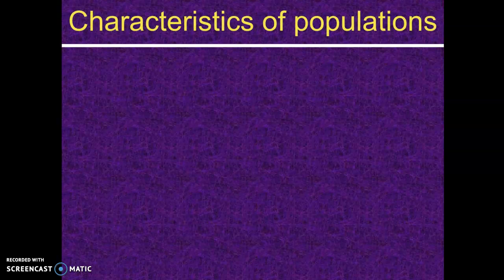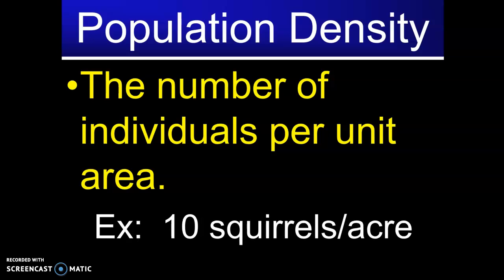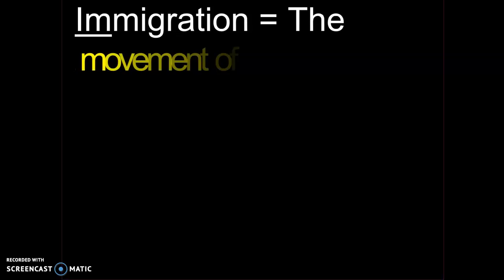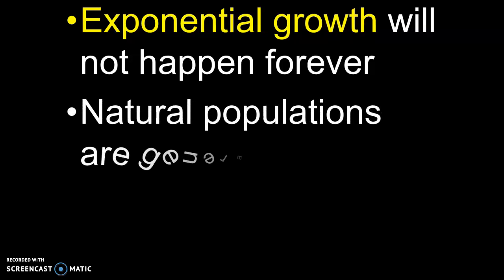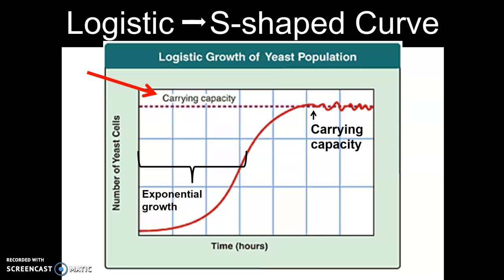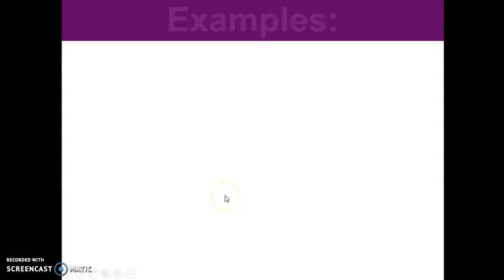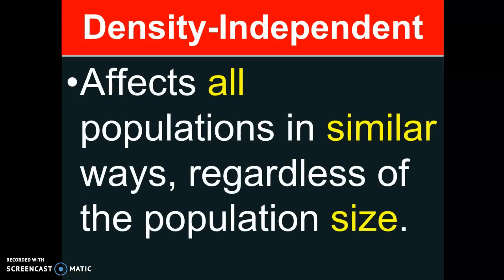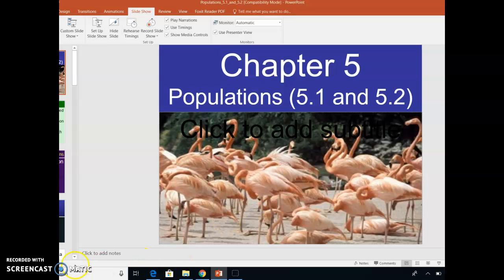Gen Bio Populations